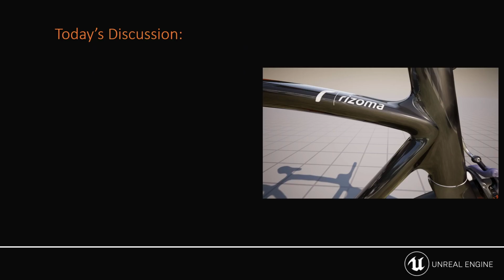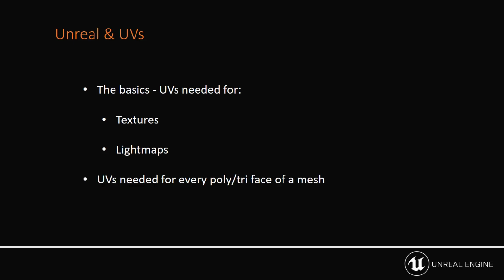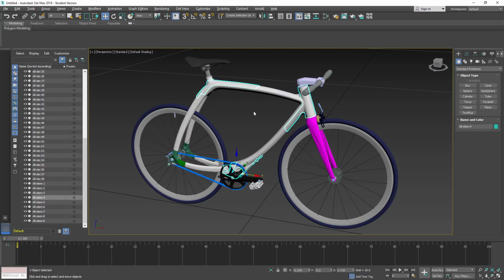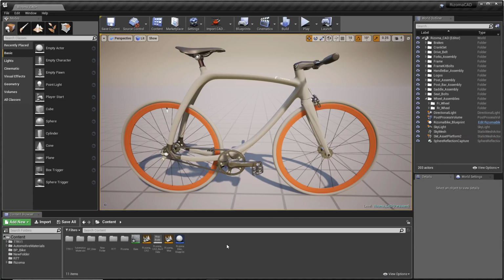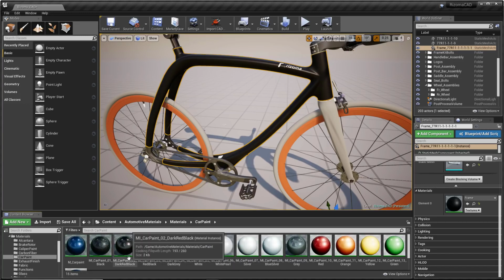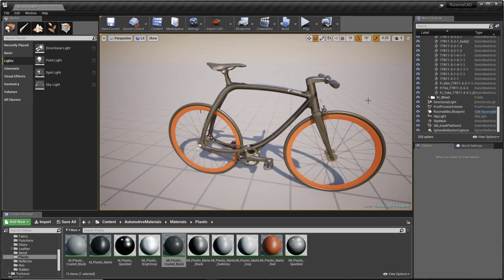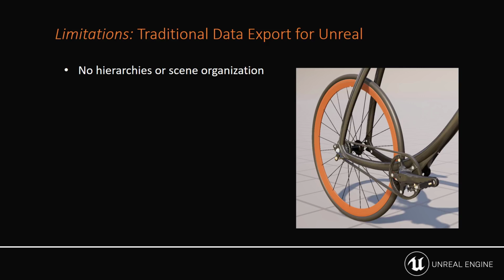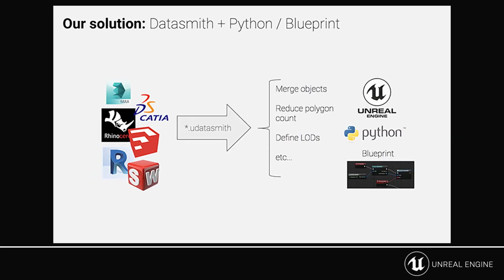UE4 WEBINAR / Design Manufacturing for Real-Time Visualization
Aquí os dejamos un excelente Webinar donde obtendrás consejos y técnicas útiles sobre cómo aprovechar al máximo la visualización en tiempo real utilizando Datasmith y Unreal Engine para la fabricación de diseños..

Madrid, Spain